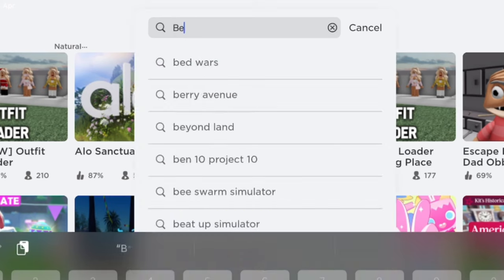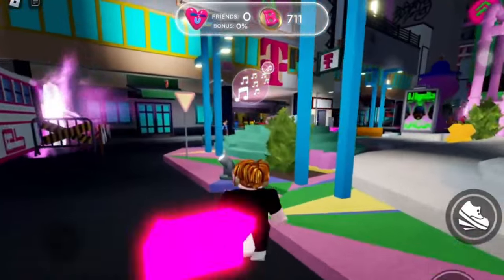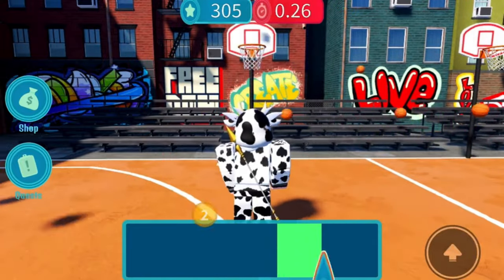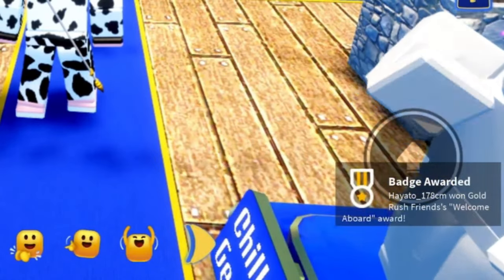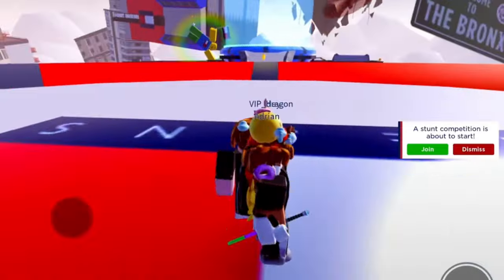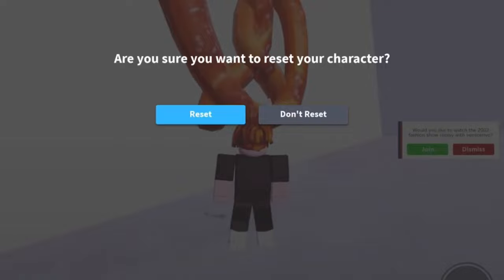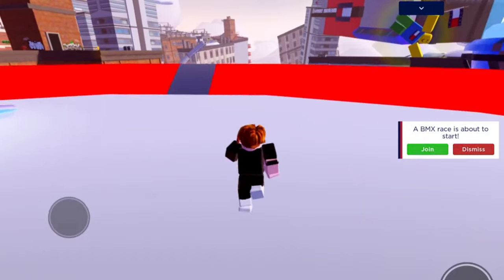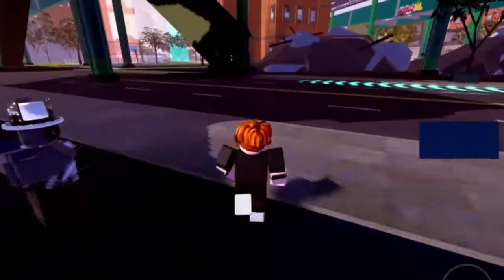Get These FREE Emotes! 🤩 | Roblox